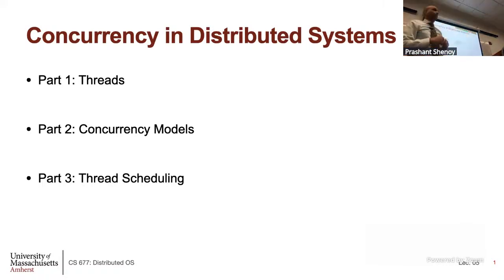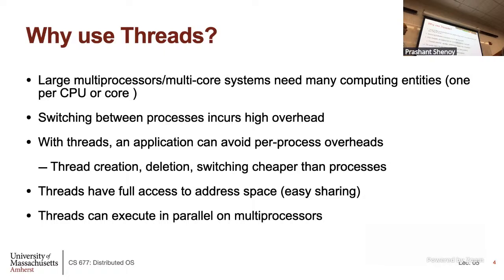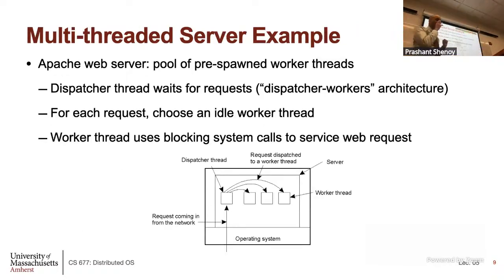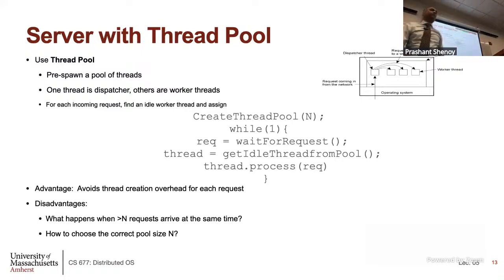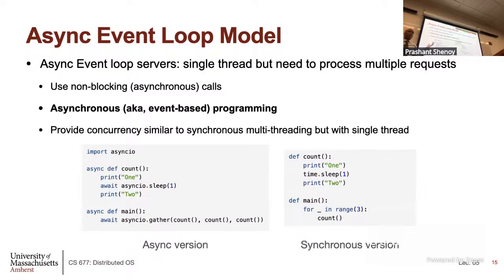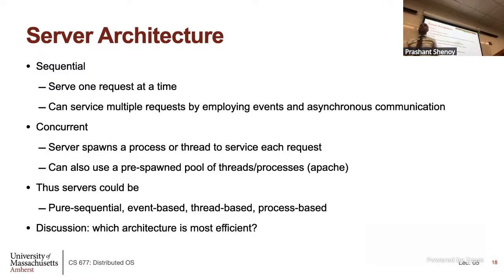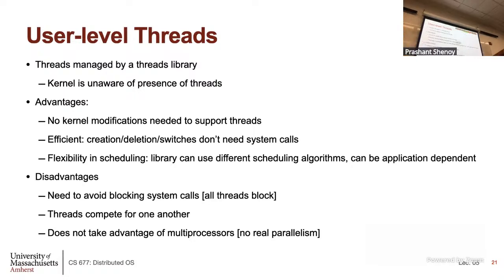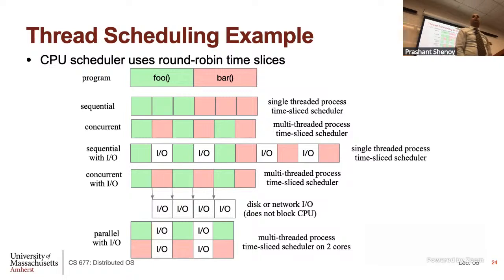UMass CS677 (Spring'25) - Lecture 05 - Concurrency Models